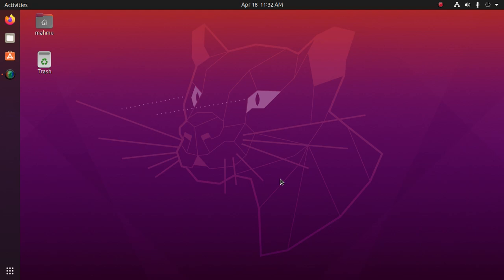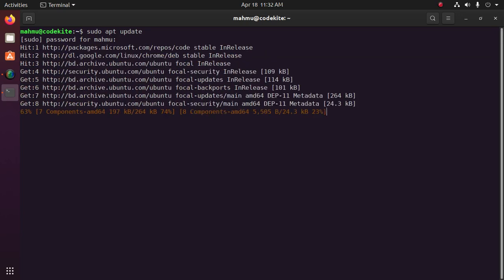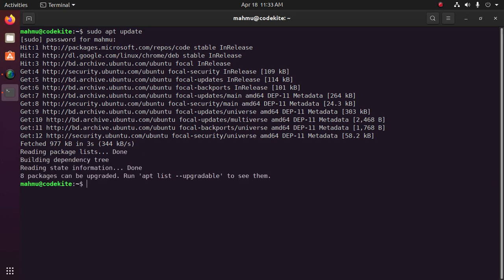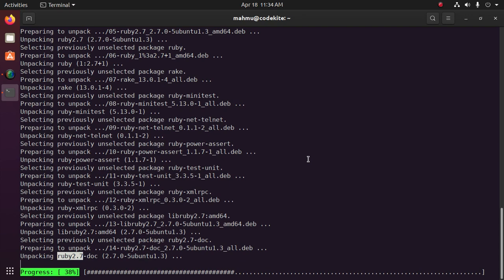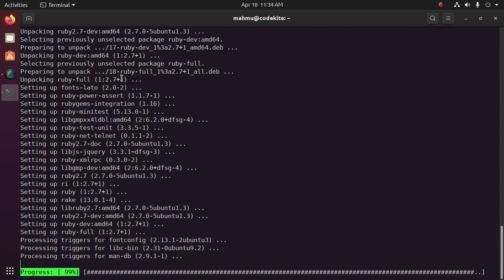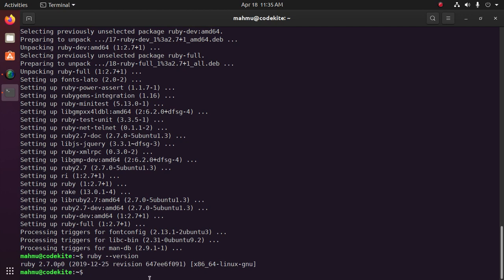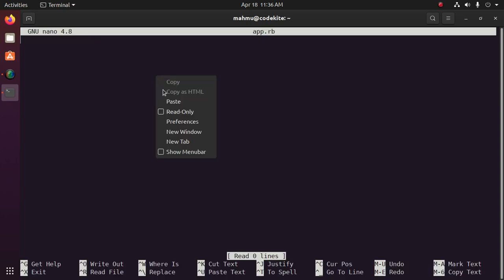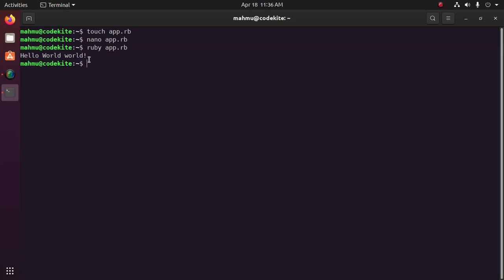Install Ruby on Ubuntu 20.04 LTS | Linux | Run Ruby Program using Terminal Command | Ruby 2.7.*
In this video you will learn how to install Ruby on Ubuntu 20.04 LTS | Linux and how to run Ruby program using terminal command.